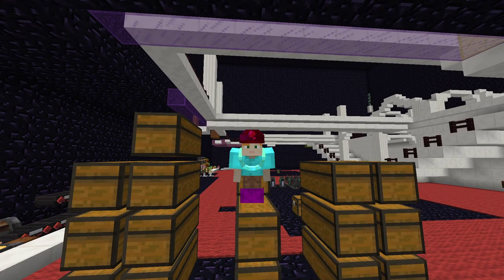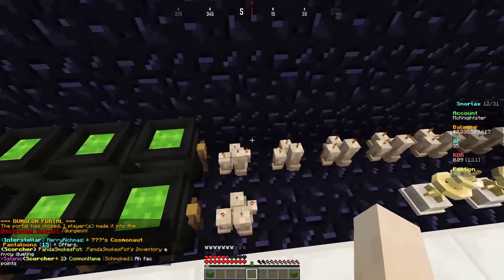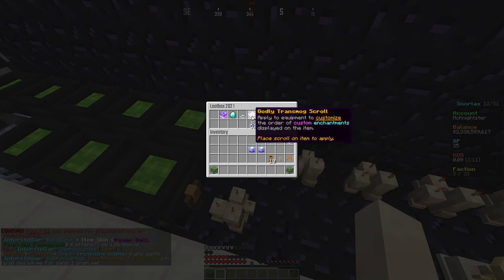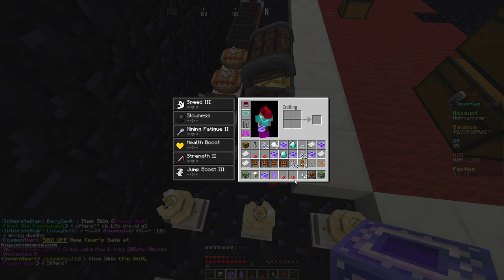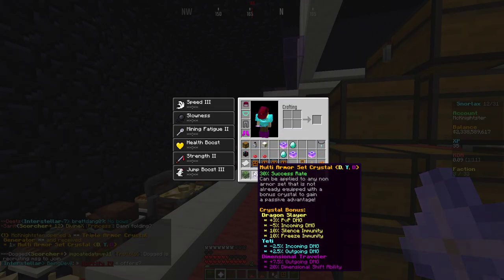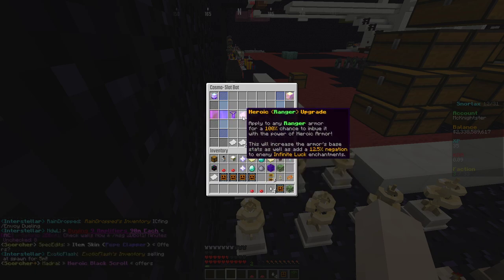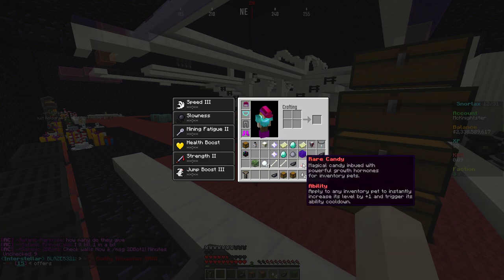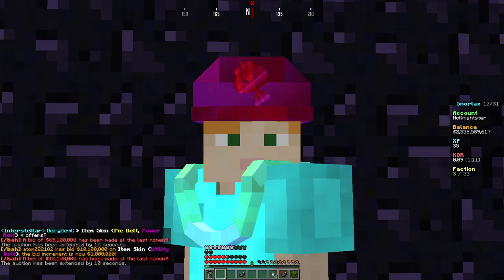3X 2021 INSANE NEW YEARS LOOTBOX OPENING!!! (Cosmic PvP) Minecraft Ep. 18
In todays video we open 3 of the brand new New Years Lootboxes! But do you think we did good? Im not sure.